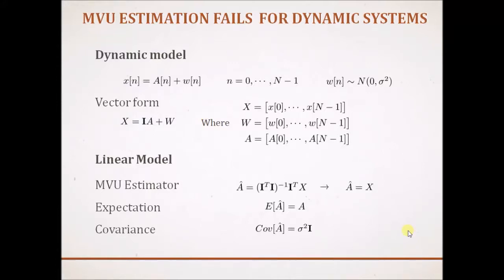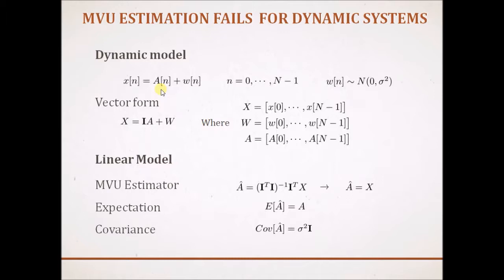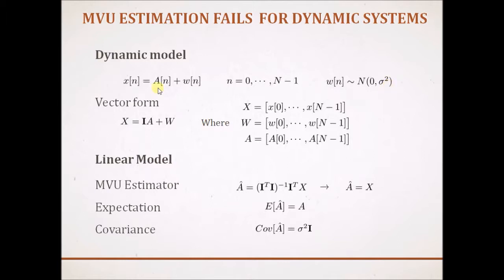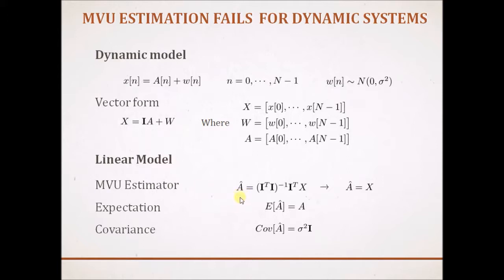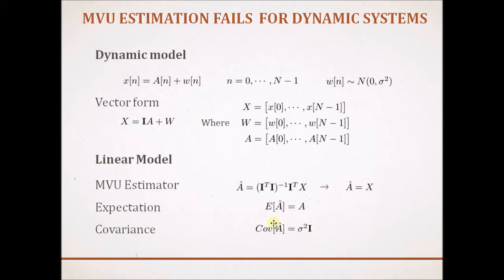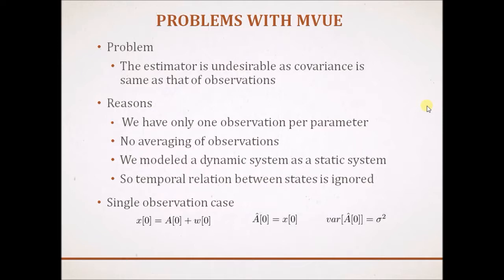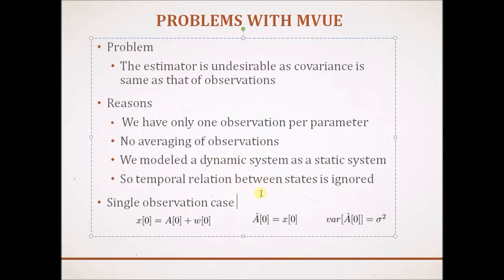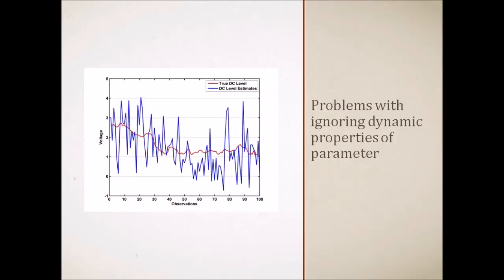MVU Estimator fails for dynamic models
Classic estimation formulation not enough for dynamic models